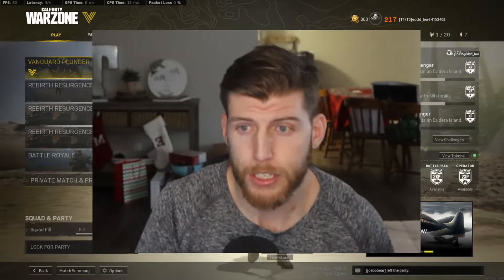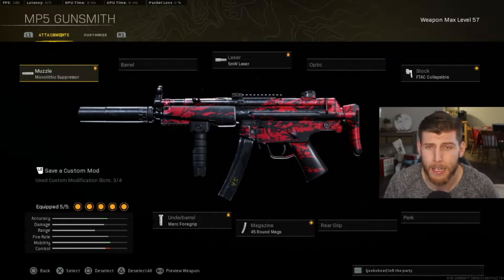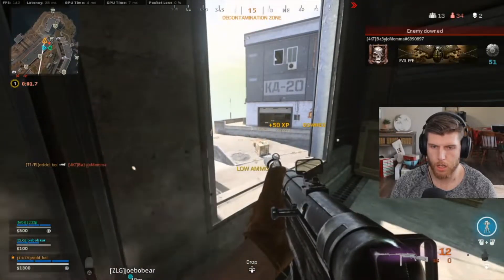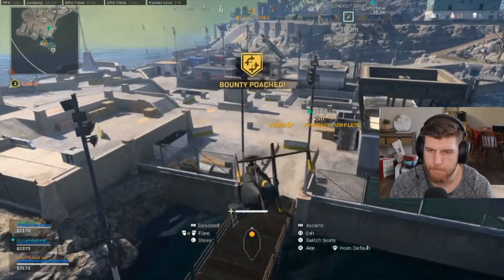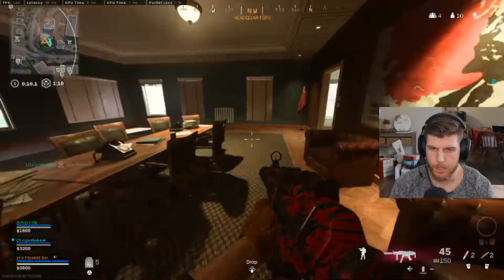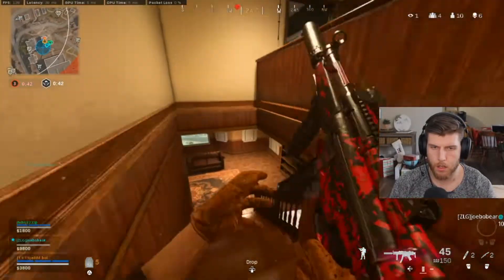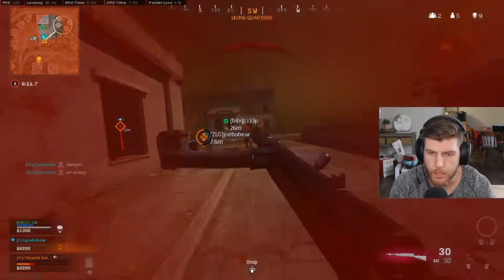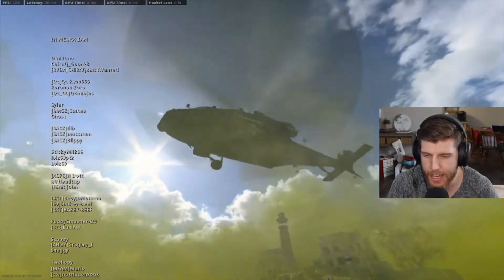Using Stims On Alcatraz! - |Mp5 & RPG loadout| (Rebirth Island - Warzone)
The past two days I have been using stims pretty exclusively. I get restock off of the rip as well. These things have helped me get out of so many bad situations as well as putting me into good positions. I will probably run these all the time now unless they choose to nerf them.